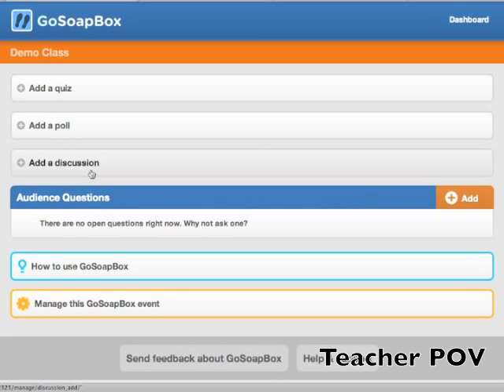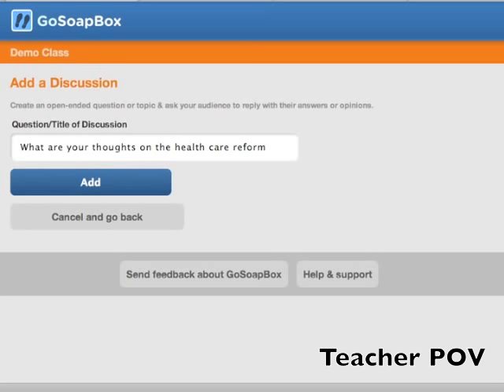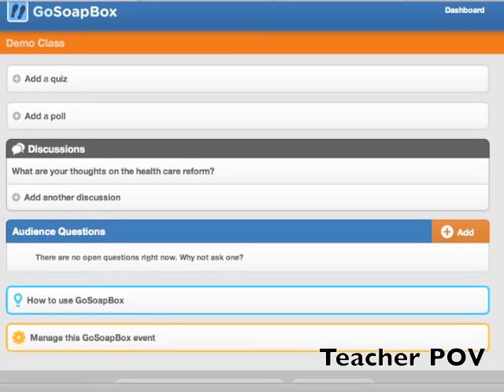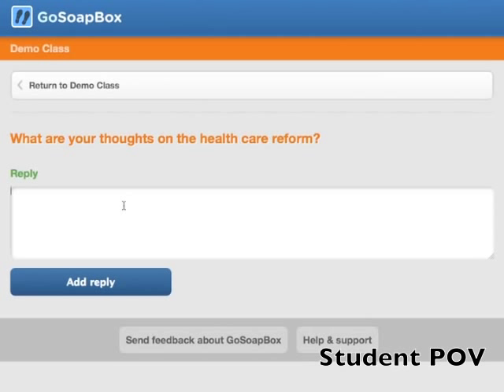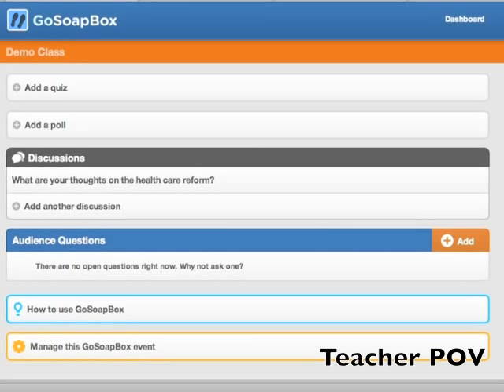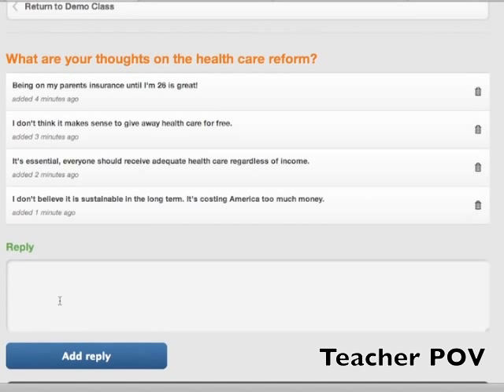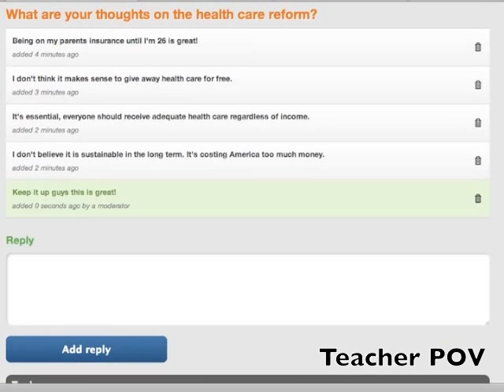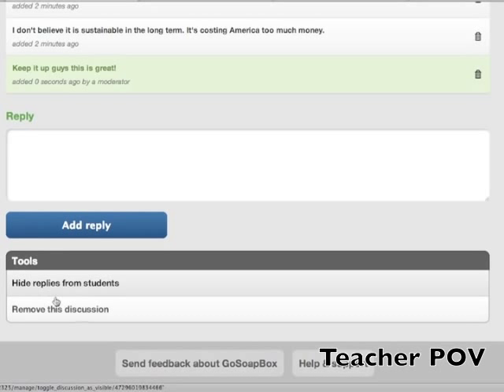GoSoapBox Discussions Feature